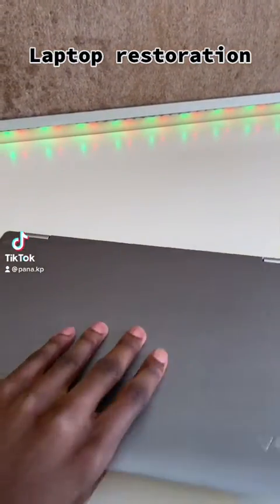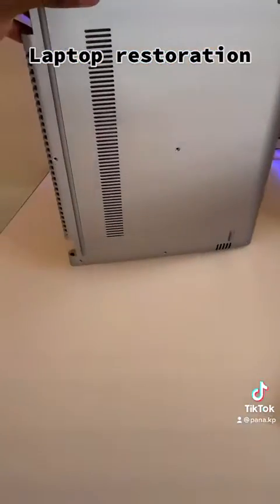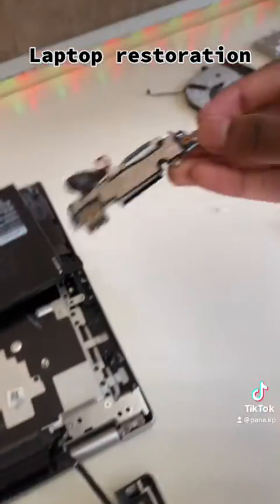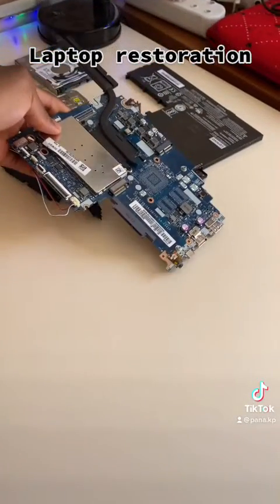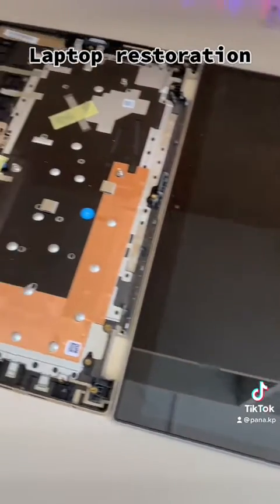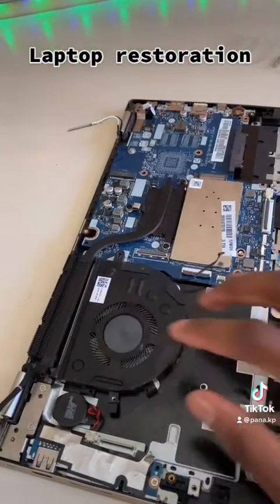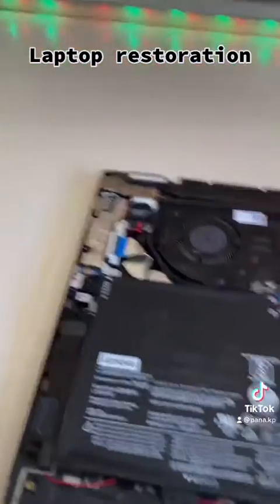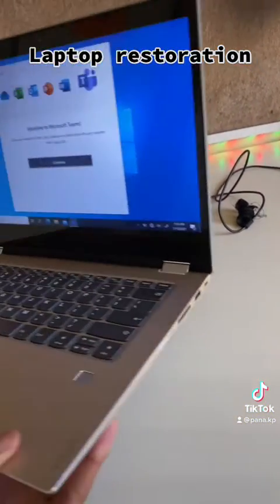Lenovo Yoga 520 restoration | Computer repair